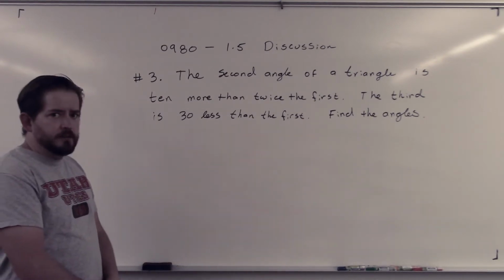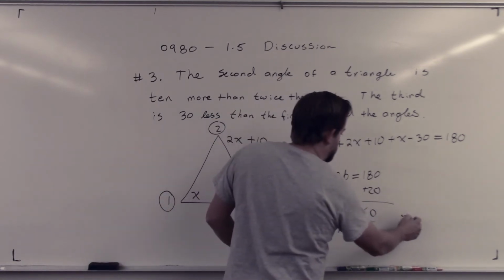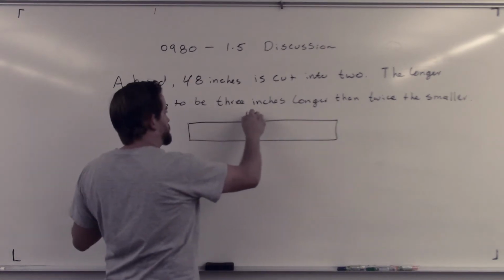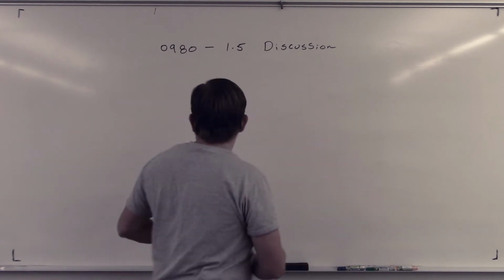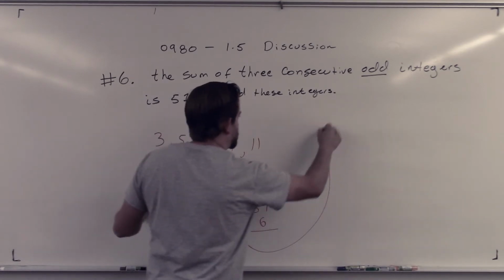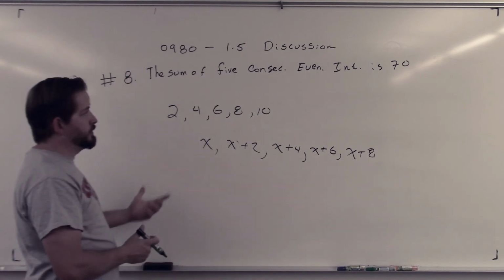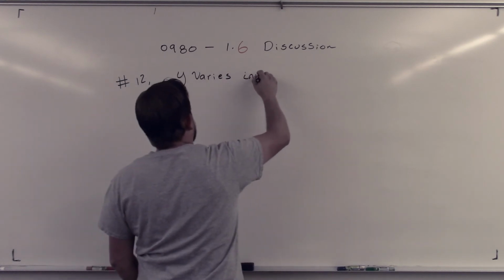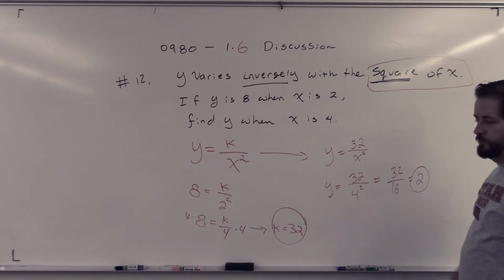0980 - Discussion - 1.5 and 1.6